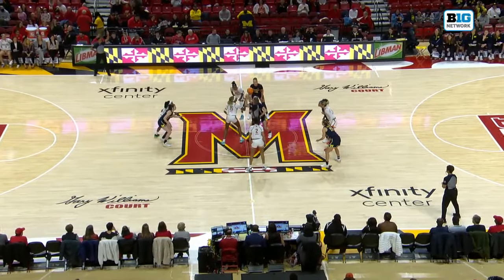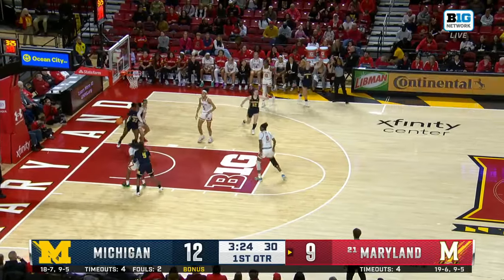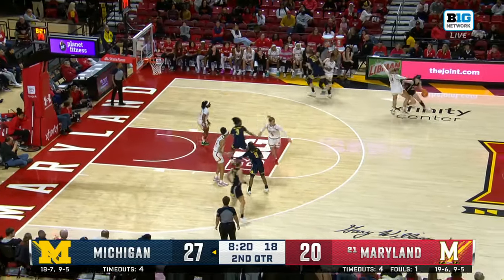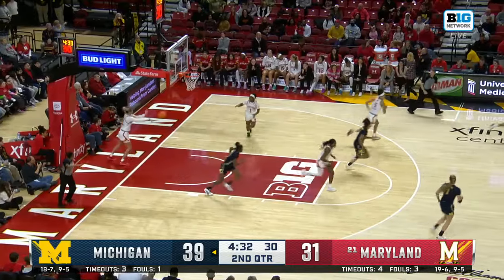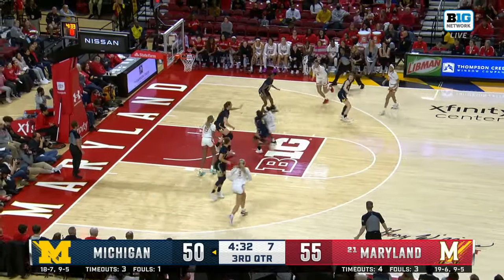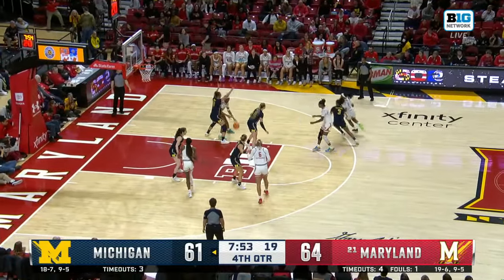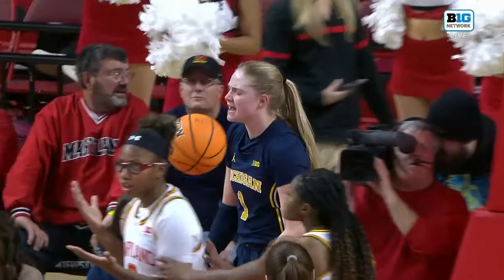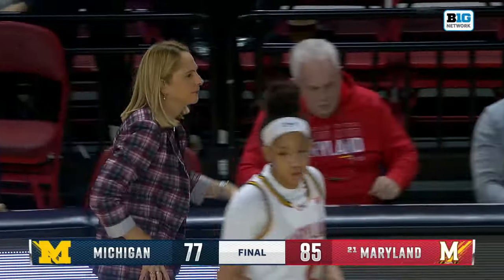Maryland Women's Basketball Highlights | Michigan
The Terps get a much needed win at home at The Xfinity Center on Monday night. They knock off Michigan in a close game for all 40 minutes. Shyanne Sellers becomes the first player in Maryland history to record 1500 points, 500 assista and 500 rebounds. The Terps also get their 20th win of the season, the 20th time it's happened under Brenda Frese in her 23 seasons as head coach.